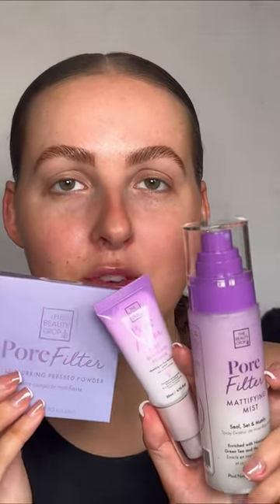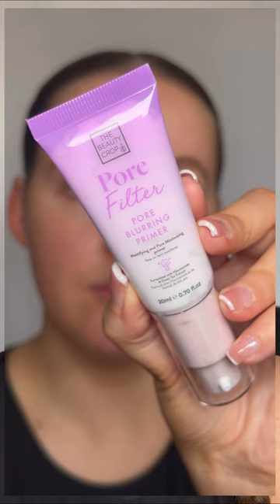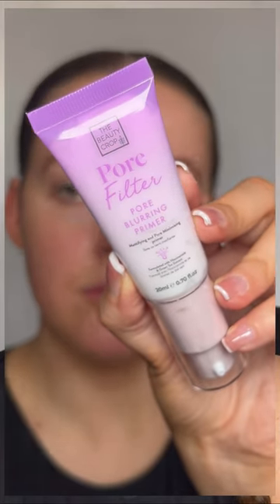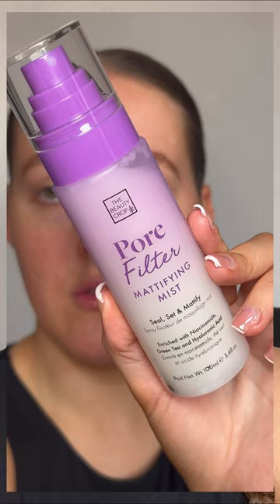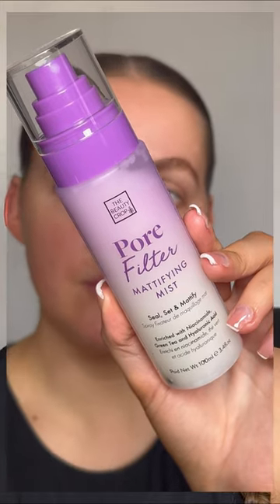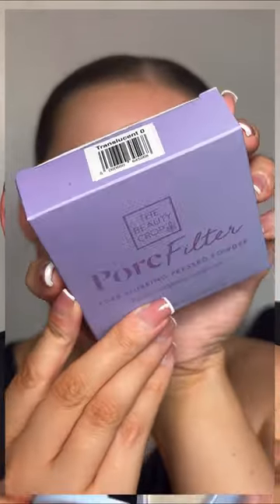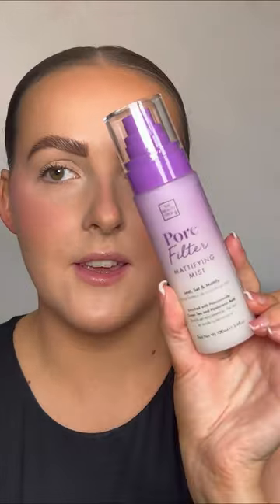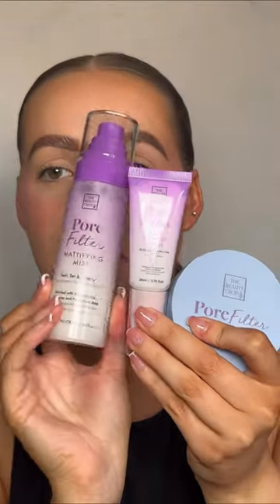THE BEAUTY CROP PORE FILTER RANGE